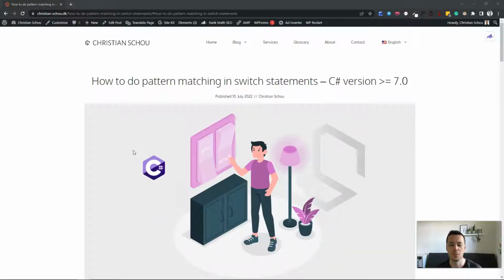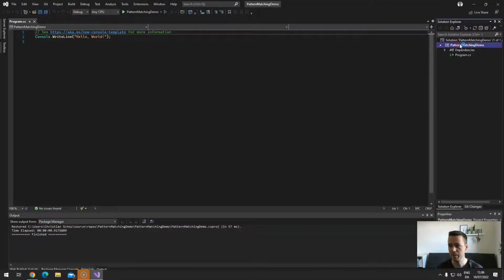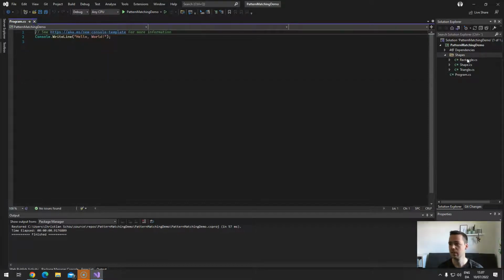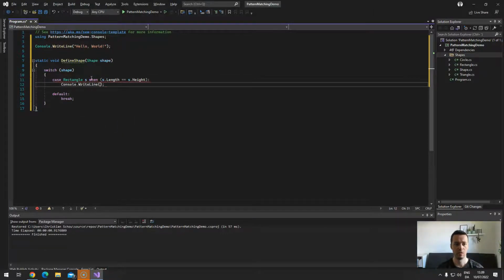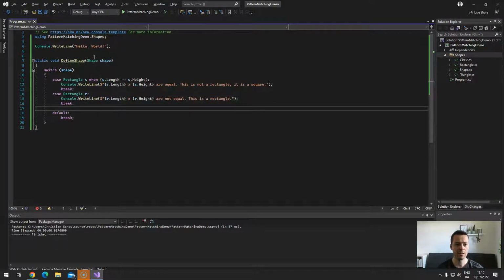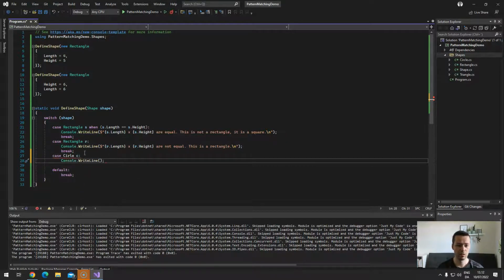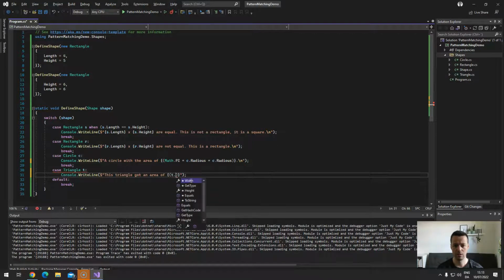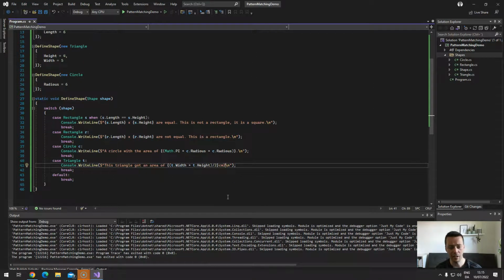How to do Pattern Matching in Switch Statements with C#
My first YouTube video - Please bear with me until I get good at it.

In this video, I will show you how to do pattern matching in switch statements when writing C# code. I will not go into details about how a switch is working, the keywords you are able to use, and so on. It's simply a tutorial on how to do pattern-matching switch statements.